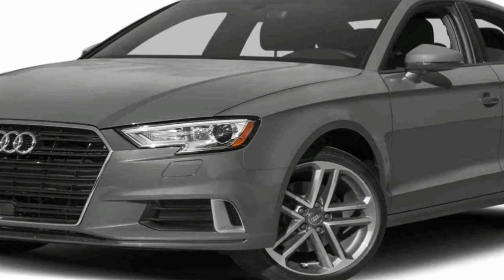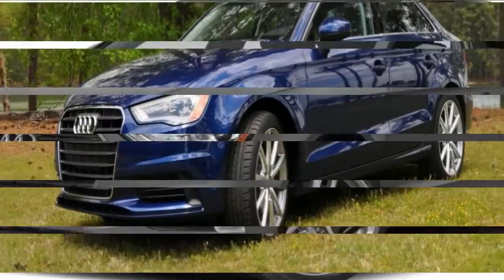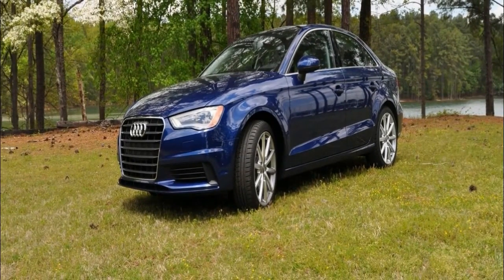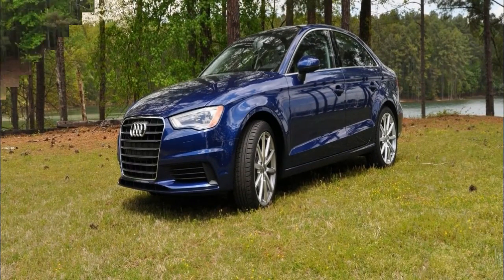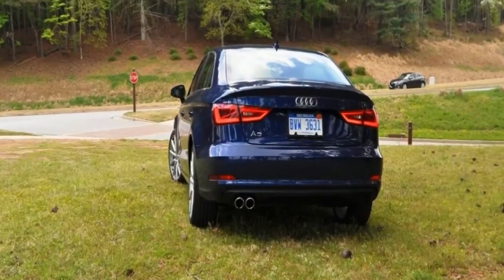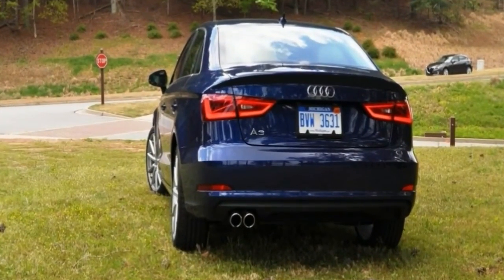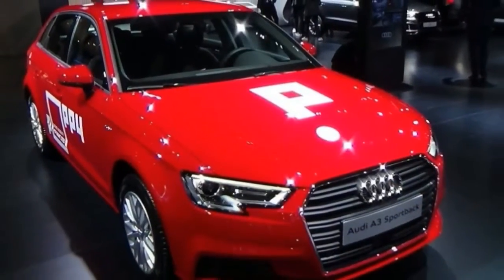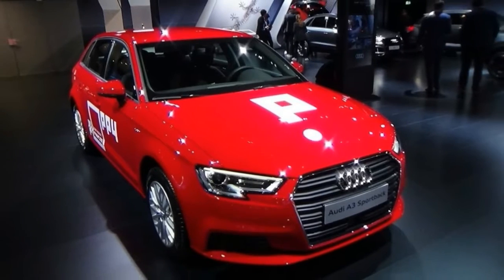Hot News !!! 2018 Audi A3 Exterior and Interior Walkaround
Hot News  !!! 2018 Audi A3   Exterior and Interior Walkaround - Athletic details dial up the overall aggressive design of the A3 Sedan. The sharp, signature Singleframe® grille leads the way while the available full LED headlights add distinction and greater visibility on the road ahead.The standard panoramic sunroof offers both the front and rear passengers a virtually unobstructed overhead view, while flooding the cabin with natural light. When you want protection from the sun’s rays, a manual sunshade is there to make it an easy task.Appointed with a rich infotainment system, the Audi A3 Sedan helps you live the good life. The available Audi virtual cockpit is a fully digital 12.3-inch instrument display that allows the driver to customize information such as audio and available navigation. By integrating available MMI® Navigation plus, this suite of technology brings Google Earth™ maps, local traffic, weather info and more into the cabin for a cruise that’s truly connected.

██████ GET DAILY UPDATES! NOW! ██████